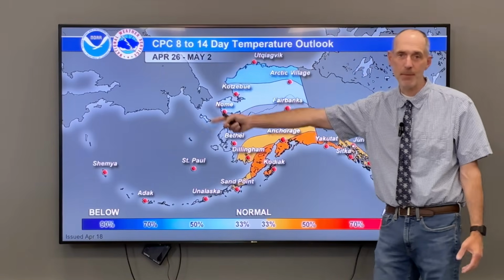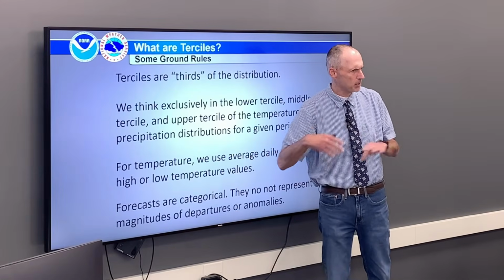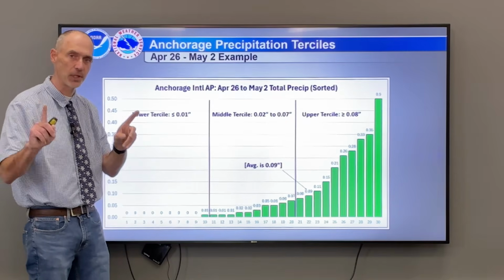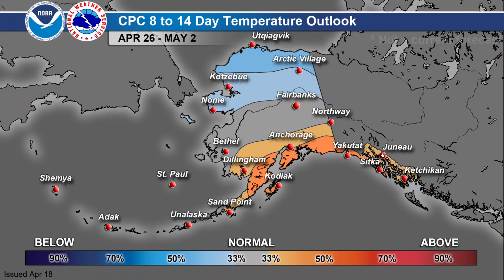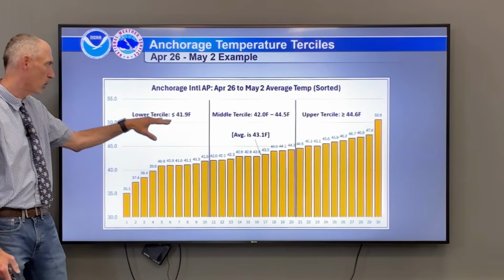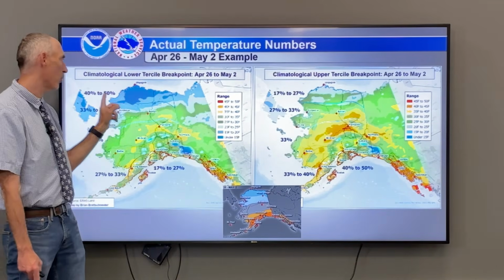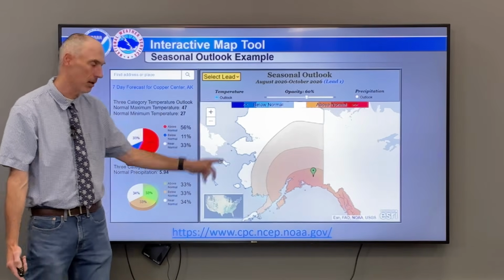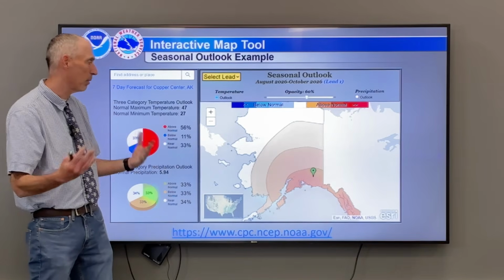Alaska Weather Facts - Extended Outlooks Are More Than You Think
What does a 40% chance of above-normal temperatures actually mean? And does “equal chances” mean near-normal weather?

In this video, we break down how to read Climate Prediction Center outlook maps, including terciles, probability categories, and the difference between a favored outcome and a guaranteed forecast.

Learn what the colors and percentages really tell us about temperature and precipitation outlooks.

Alaska Weather is a production by the National Weather Service's Sector 7 - Alaska and the Pacific team.

The Alaska Weather Team:
Dave Percy - Communications and Multimedia Specialist
Ben Heath - Emergency Response Specialist
Brian Brettschneider - Seasonal Forecaster
Carrie Haisley - Meteorologist-in-Charge, Sector 7 Operations Center - Alaska

Accessibility Statement
The National Weather Service (NWS) is committed to providing access to all individuals – with or without disabilities – seeking electronic information on our websites.   Despite our best efforts to ensure the accessibility of the @NWSAlaska YouTube channel, there may be some limitations.   Below is a description of known limitations and potential alternatives.